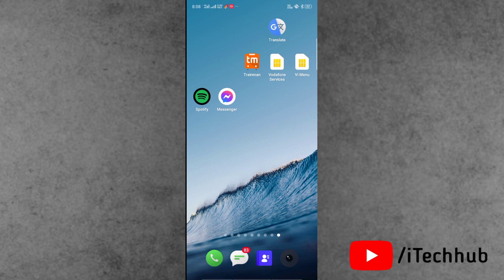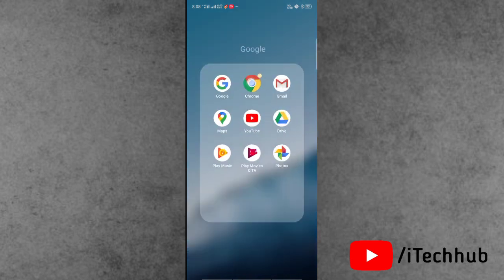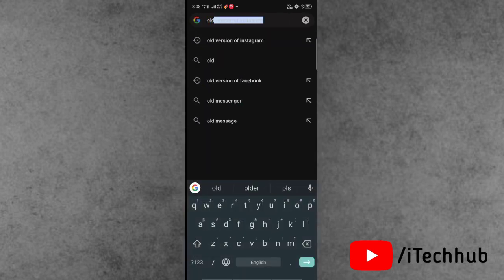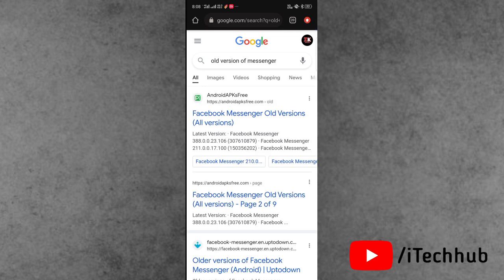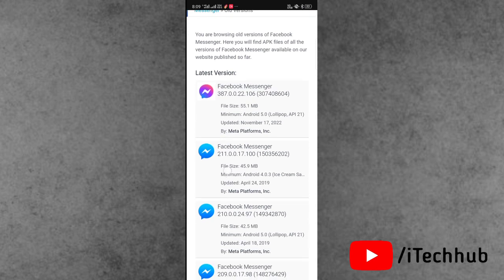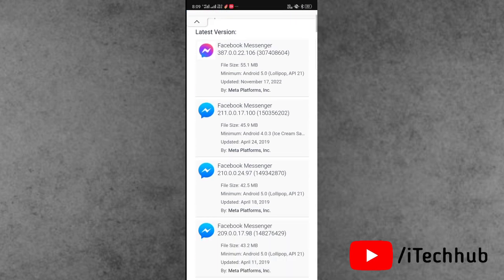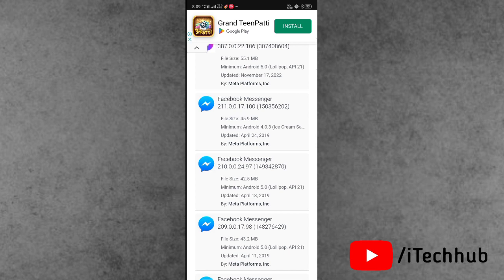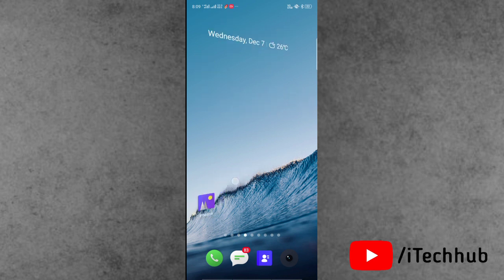How to Fix Could Not Send Message Problem In Messenger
Lot Of Facebook messenger users has been reported to messenger could not send message problem in iphone & android.